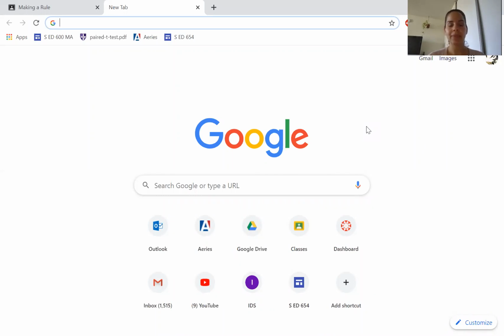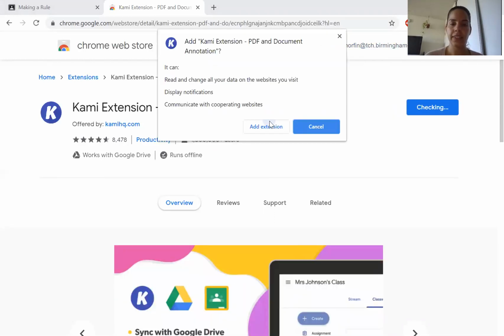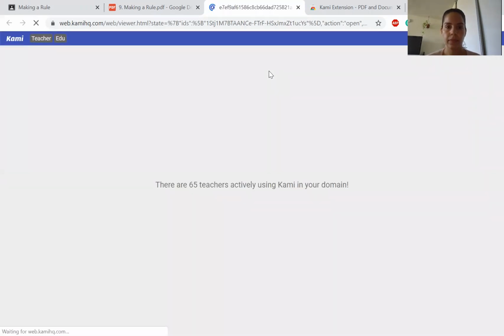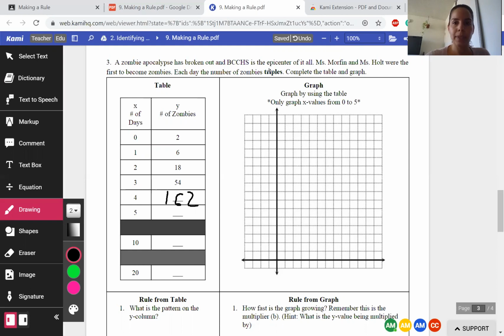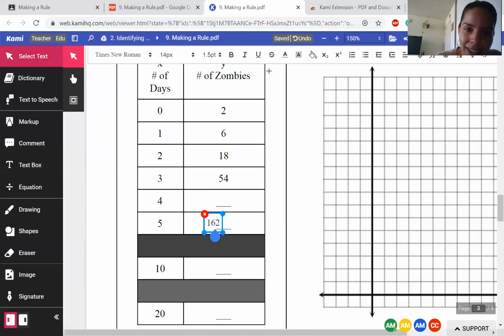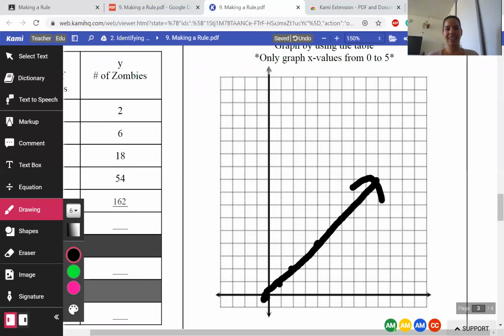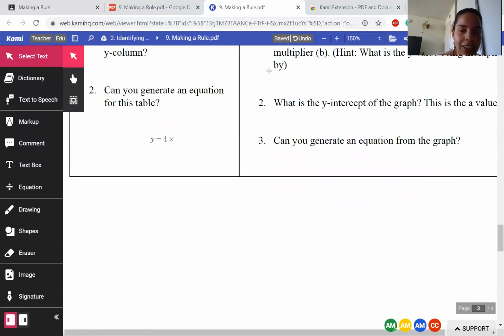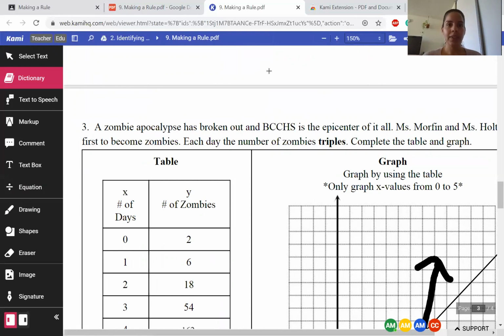Kami Tutorial for Students